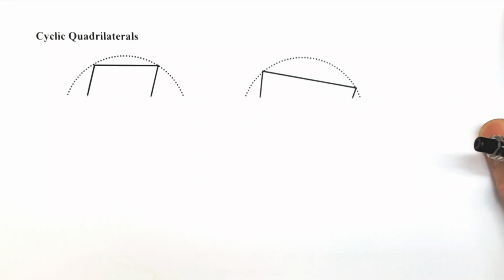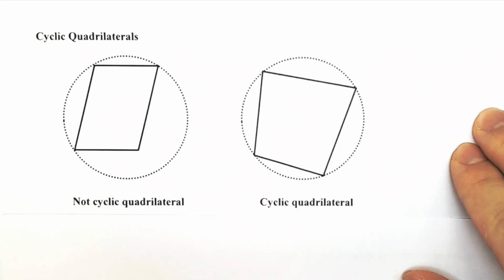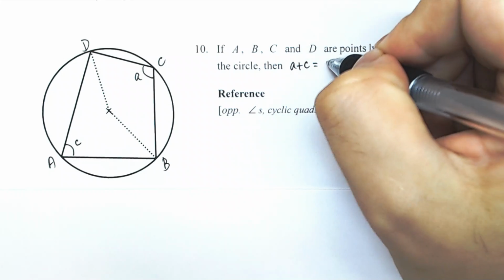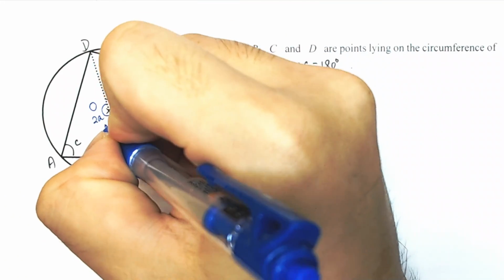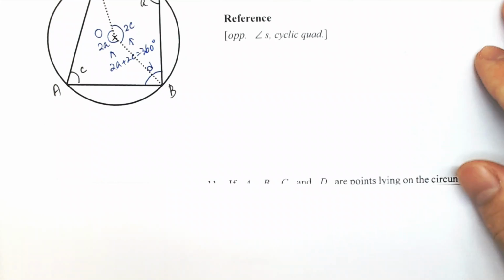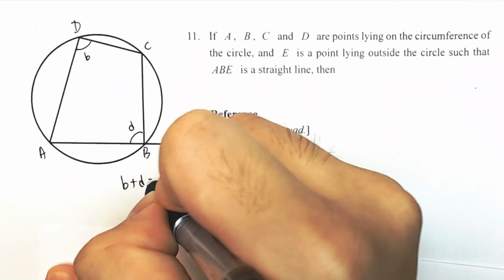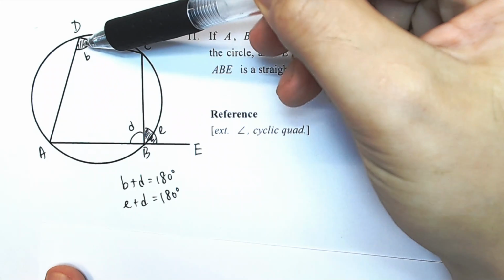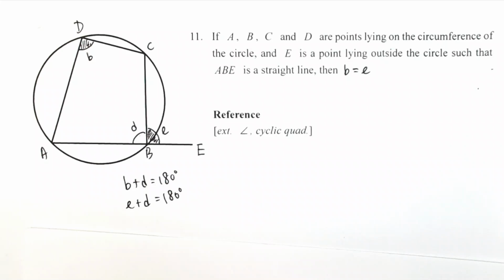Basic Properties of Circles (6/15) - References 6 to 11 (Introduction B)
In this video, you will learn what a cyclic quadrilateral is. Also, you will learn 2 angle properties related to cyclic quadrilaterals.